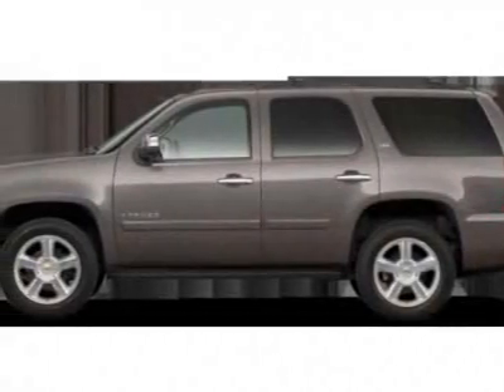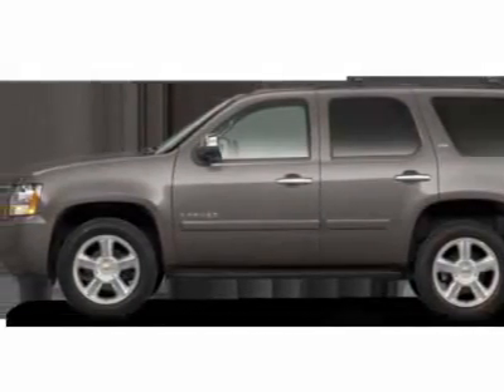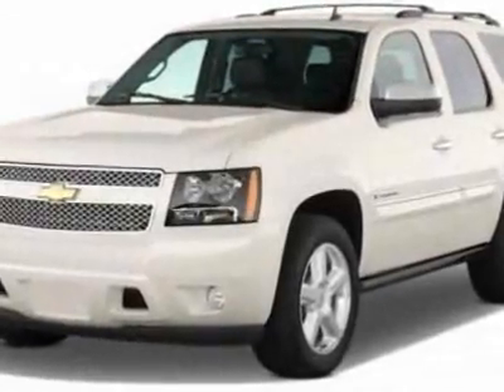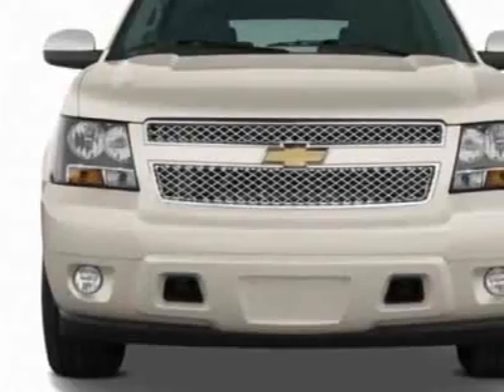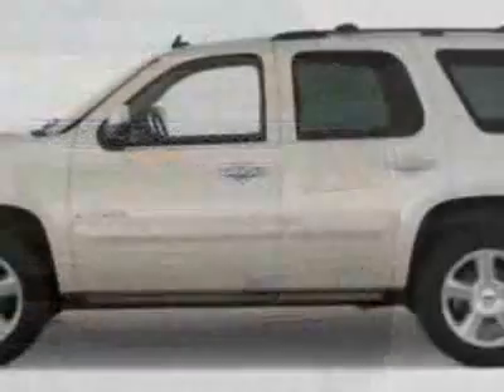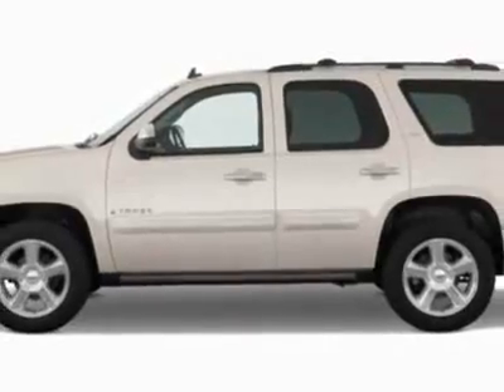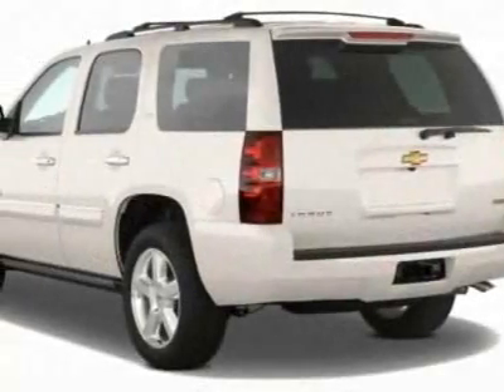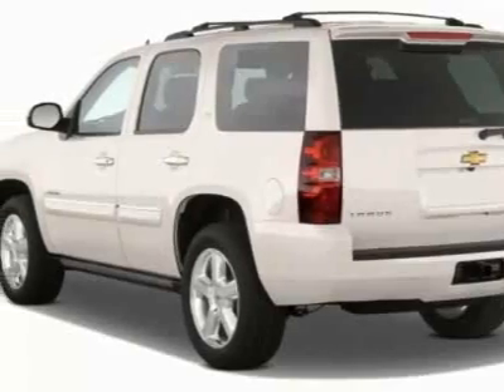Chevrolet Tahoe LT SUV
Toyota of North Charleston, North Charleston, SC - Chevrolet Tahoe LT